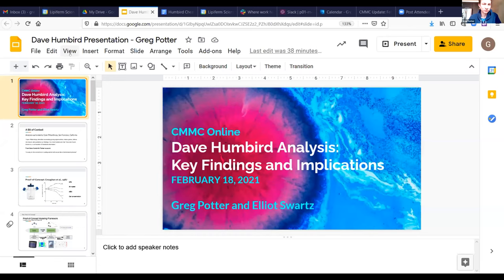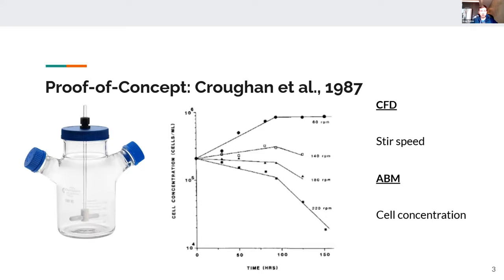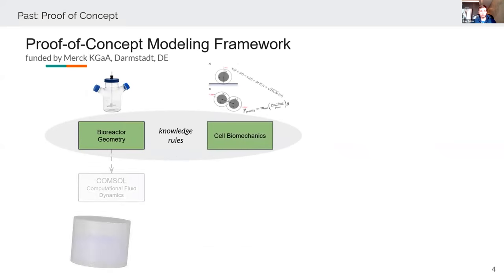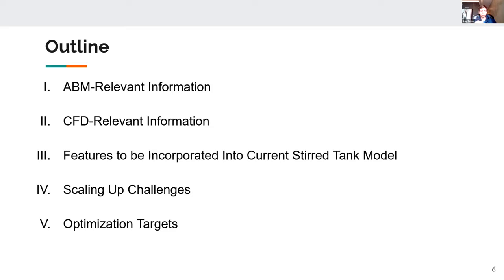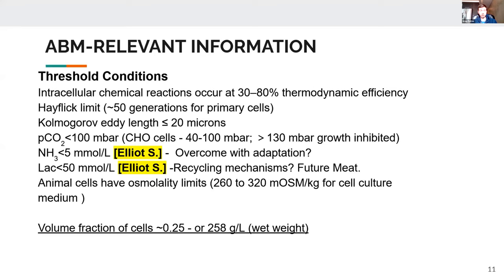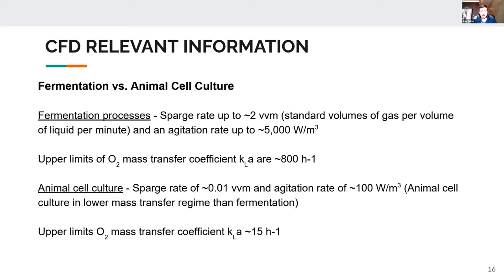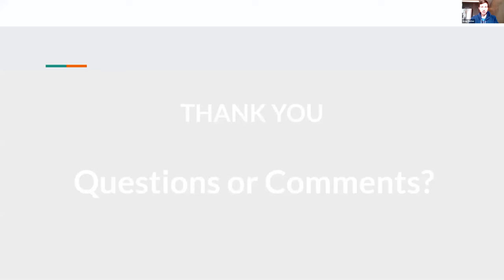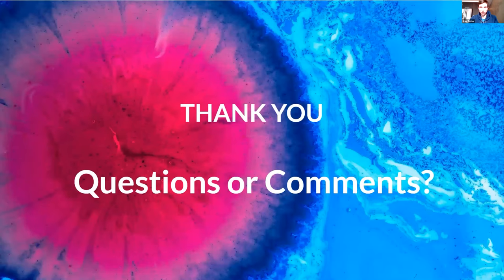Greg Potter summarizes Humbird's "Scale-Up Economics for Cultured Meat"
Dr. Greg Potter of the Cultivated Meat Modeling Consortium summarizes findings in "Scale-Up Economics for Cultured Meat: Techo-Economic Analysis and Due Diligence" by Dr. David Humbird of DWH Process Consulting, December 2020.